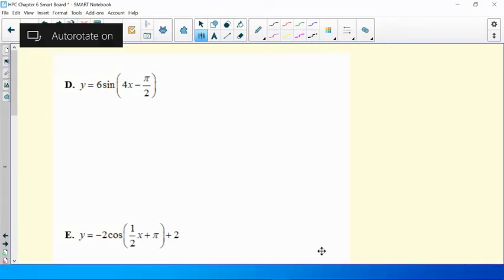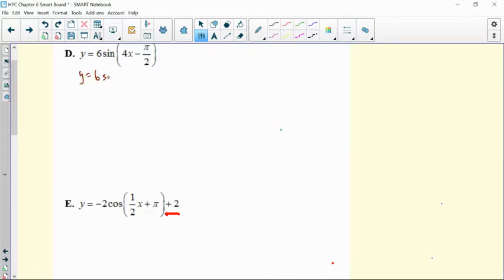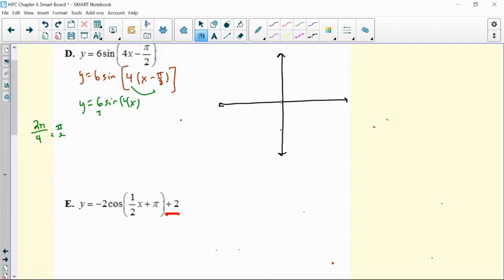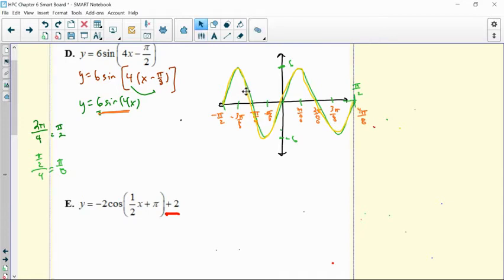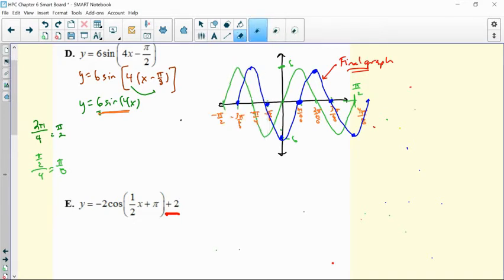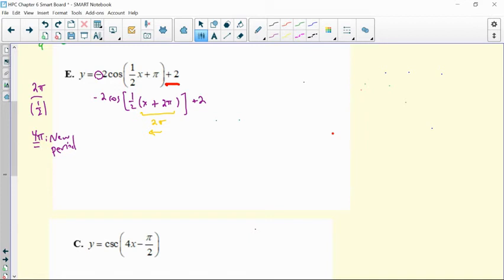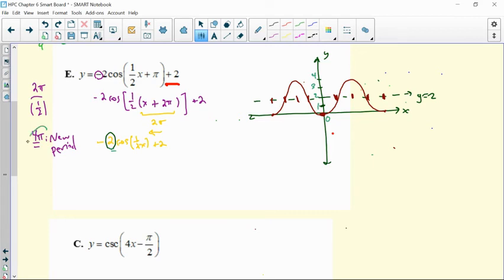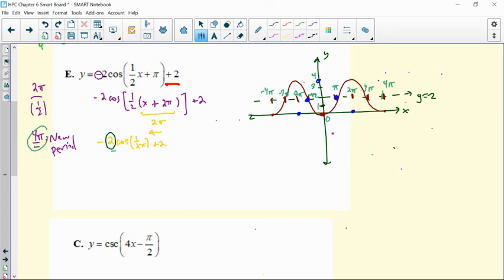Graphing Trig Video #4